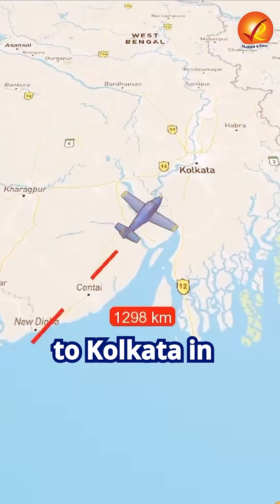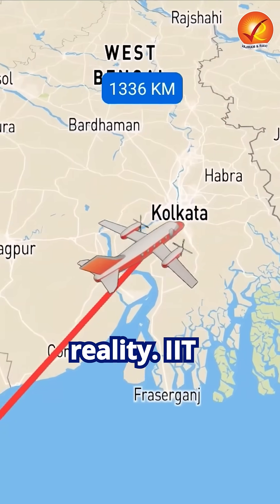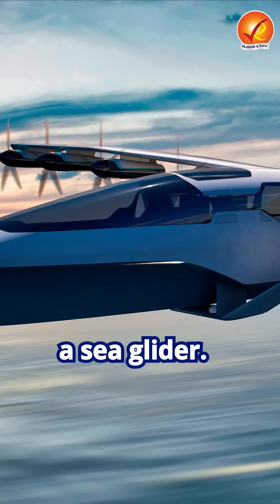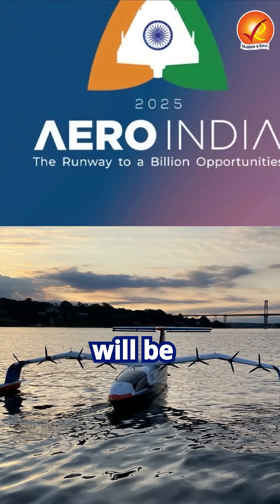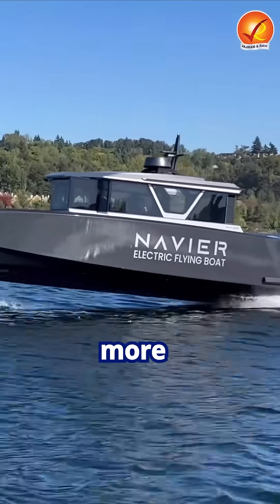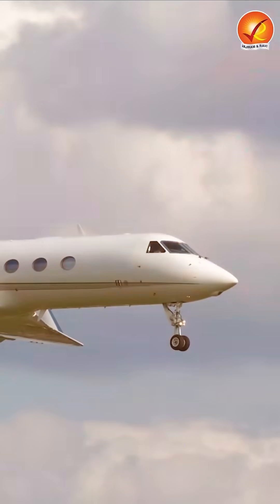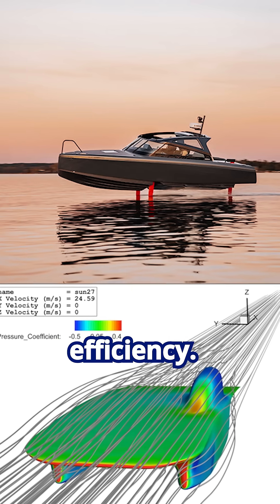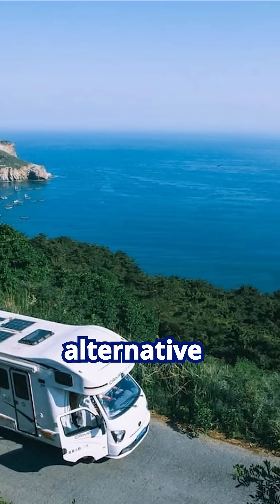e-Flying Boat: Kolkata to Chennai in 3 Hours for ₹600?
The future of travel! IIT Madras-incubated Waterfly Technologies is developing electric flying boats, offering a faster, cost-effective alternative to flights and trains. These seagliders reach speeds of 500 km/h, skimming over water with high efficiency.